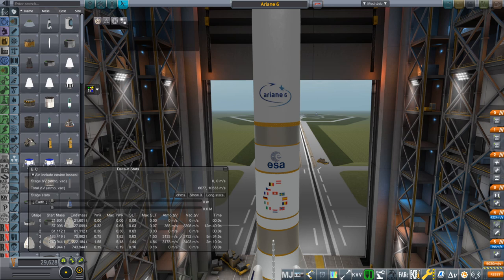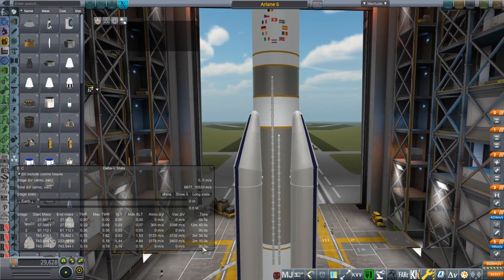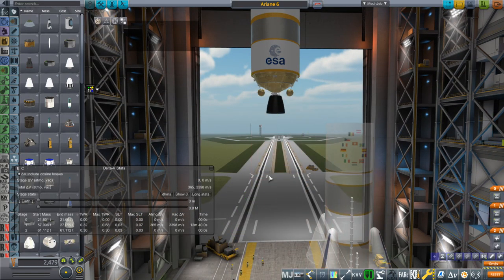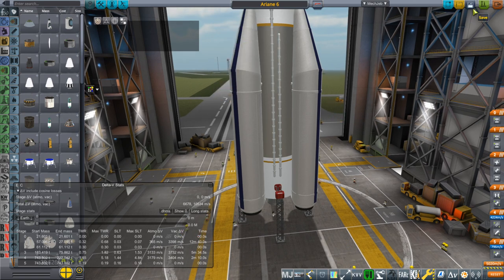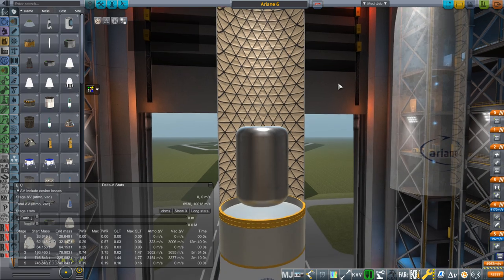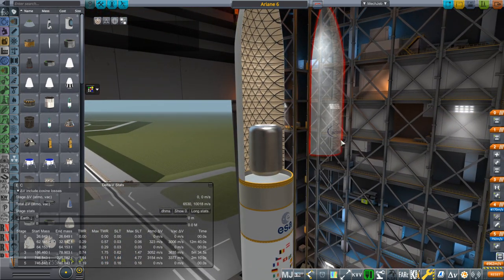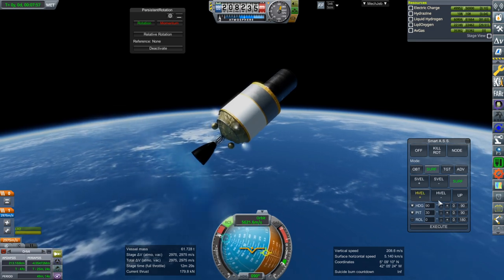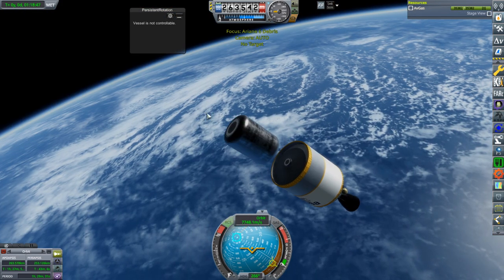Realism Overhaul in KSP 1.8.1 - Ariane 6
I made a model of Ariane 6 just to test its capabilities because people in the comments section asked me to.